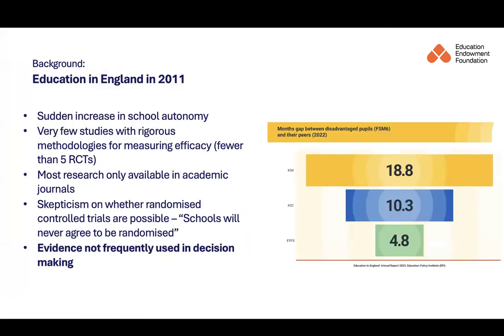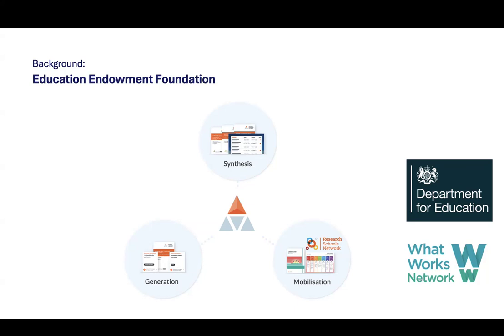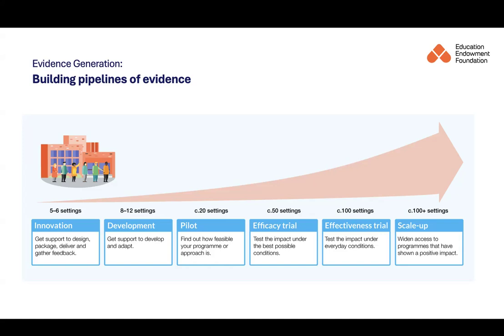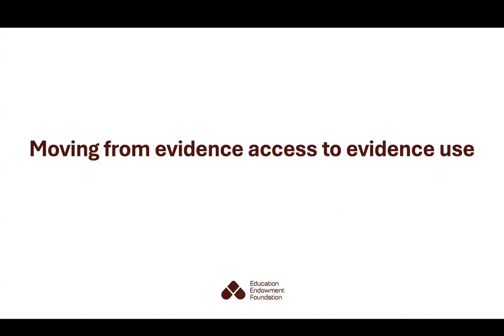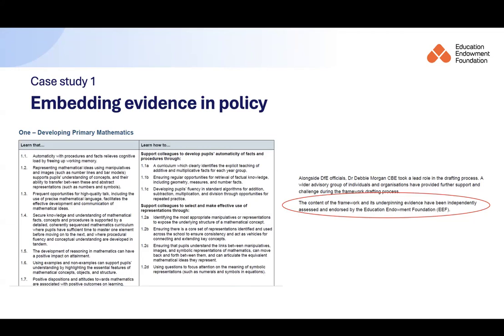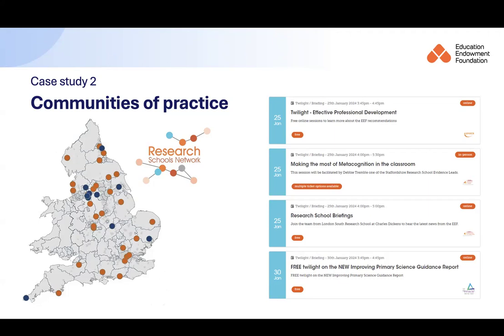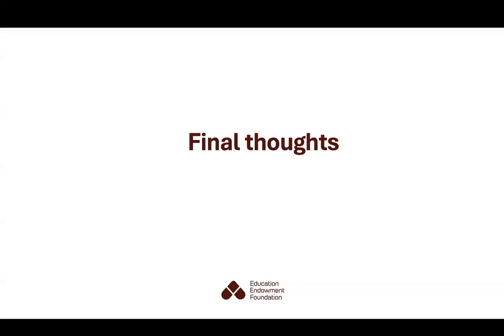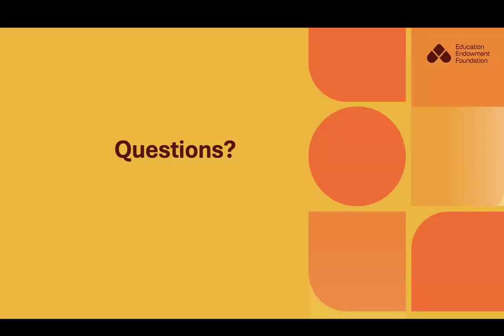Digitaler Impuls mit Jonathan Kay: Evidence-Based Tools for Schools and Education Policy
Wie können Daten und Evidenz im Bildungssystem wirksam eingesetzt werden? Jonathan Kay (Education Endowment Foundation, UK) gibt anhand konkreter Beispiele aus Verwaltung und Schulleitung Einblick, wie evidenzbasierte Instrumente in der Praxis genutzt werden und welchen Mehrwert sie für Entscheidungen bringen. Die Veranstaltung ist Teil der Webinar-Serie Digitale Impulse, organisiert von Chance Digitalität, und fand am 26. August 2025 statt.

Comment utiliser efficacement les données et les preuves dans le système éducatif ? Jonathan Kay (Education Endowment Foundation, Royaume-Uni) présente, à partir d’exemples concrets issus de l’administration et de la direction d’école, comment des outils fondés sur les preuves peuvent être appliqués dans la pratique et quelle valeur ajoutée ils apportent aux décisions. L’événement fait partie de la série de webinaires Impulsions numériques, organisée par Chance Digitalität, et a eu lieu le 26 août 2025.